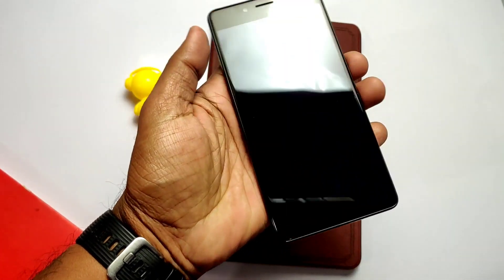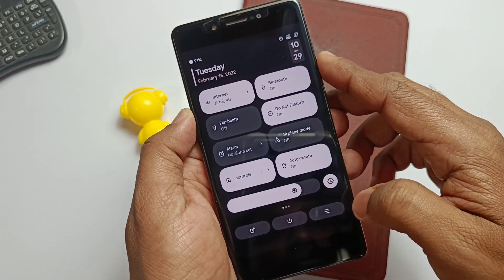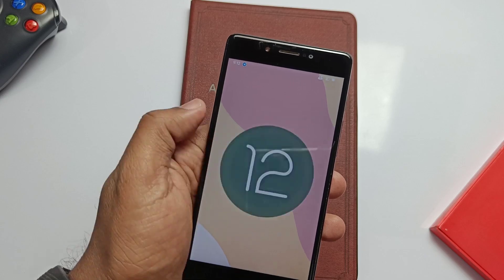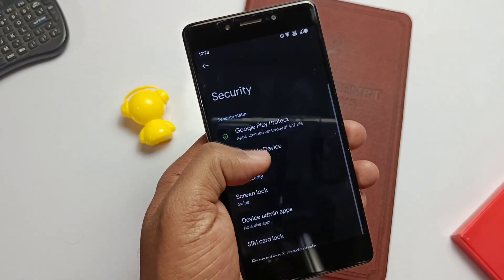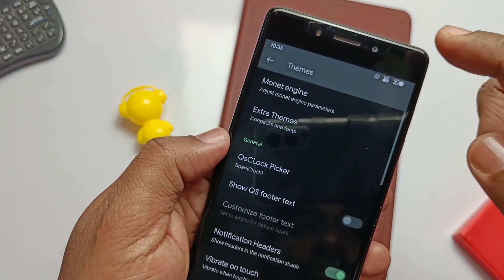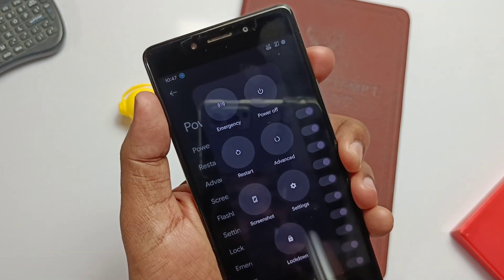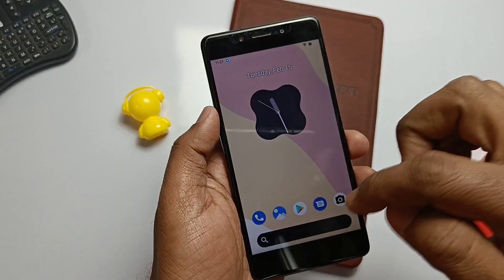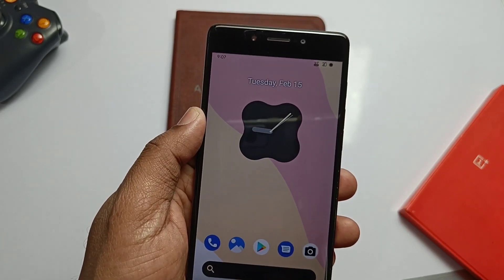Android 12 for 10.or E/Tenor E SparkOS: Bringing life to dead phone!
This is 5 years old device seems dead but this android custom Rom gave it a new life...for Tenor E / 10.or E

@popoaxm, infinity, mochi, ozu, kardebayan

Join telegram for awesome updates:
Tenor E (10.or E) | Discussion
@tenor_E_releases | Release channel ⚡

Aura+ kernel:(join telegram group for download)
@tenor_E_releases | Release channel ⚡
If you don't known how to root and install custom recovery also before flashing custom ROM there is one more step please mention in comments section I will create video.